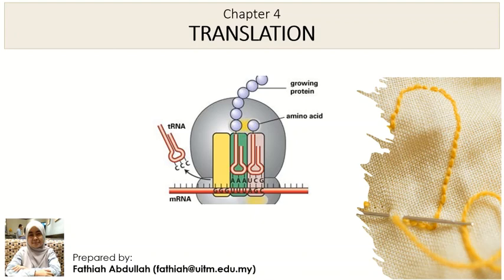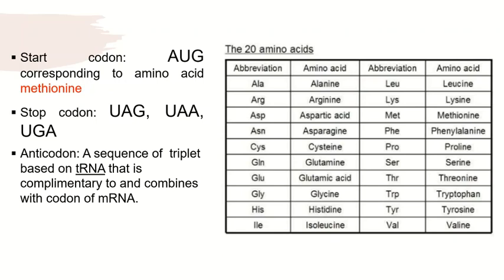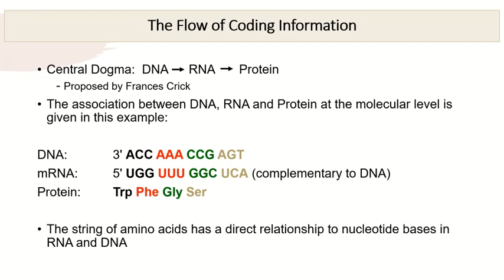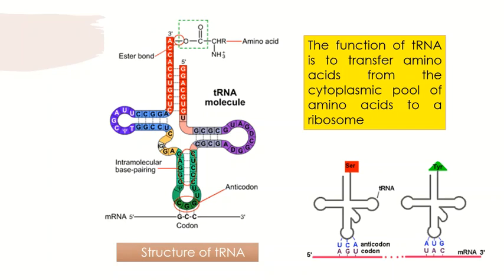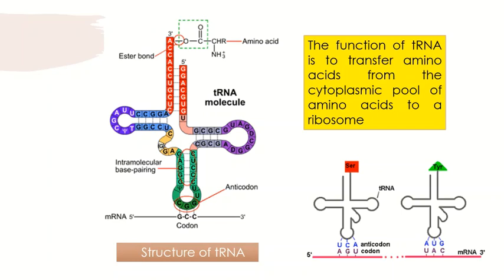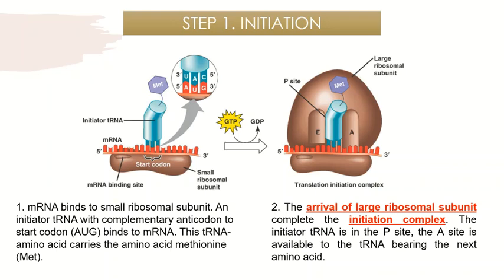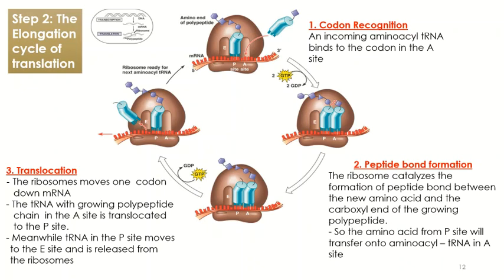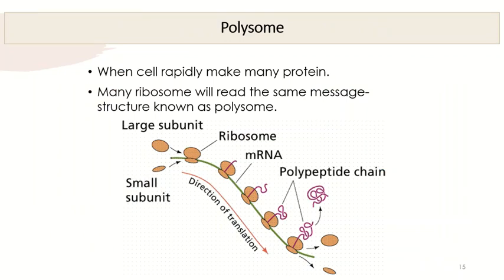PART 11: CELL CYCLE & PROTEIN SYNTHESIS: Translation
THIS IS THE LAST PART OF CHAPTER 4.

SPECIAL THANKS TO:
MS. FATHIAH ABDULLAH